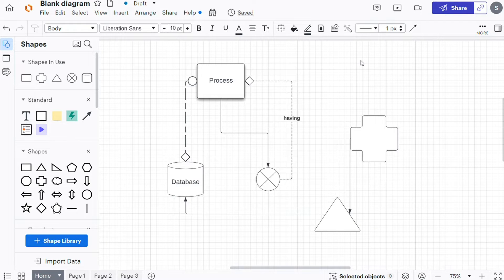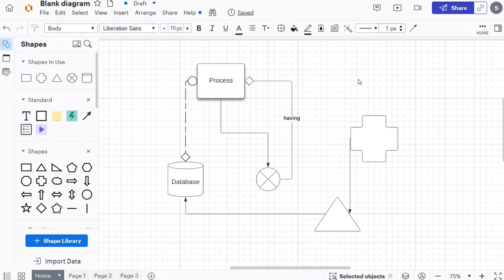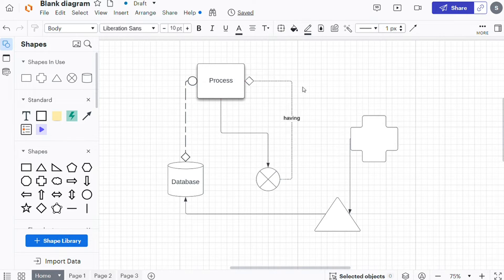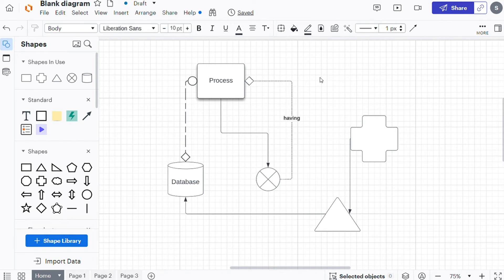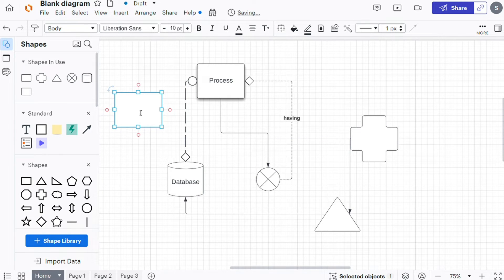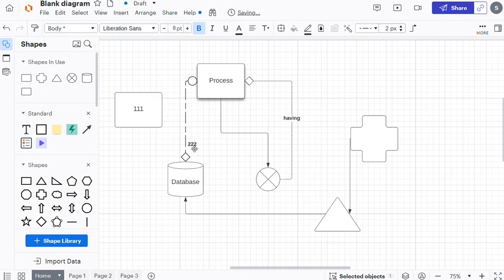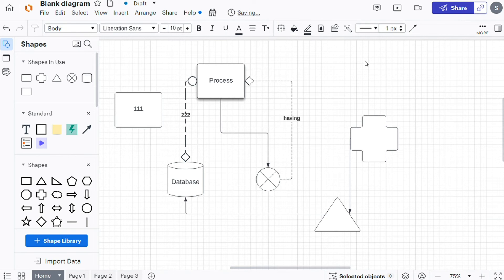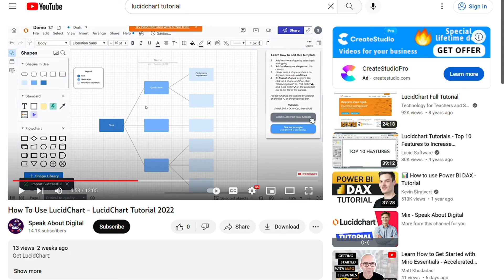How to Add Text in Lucidchart